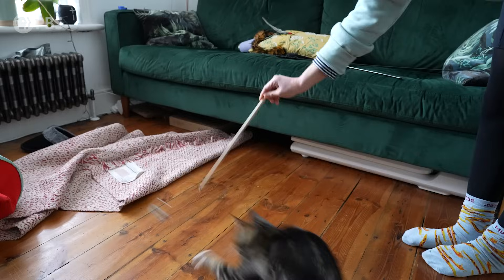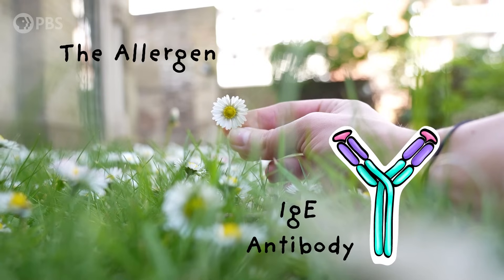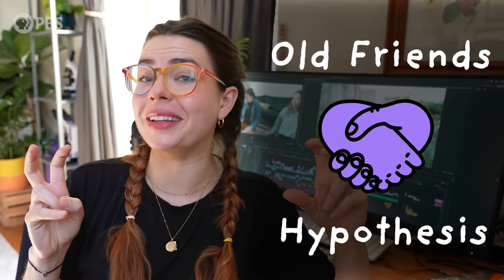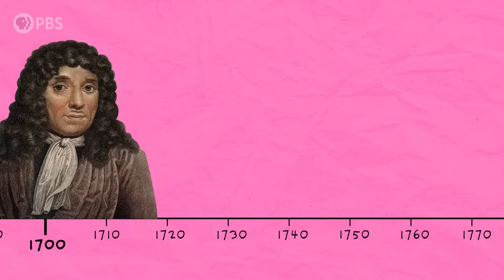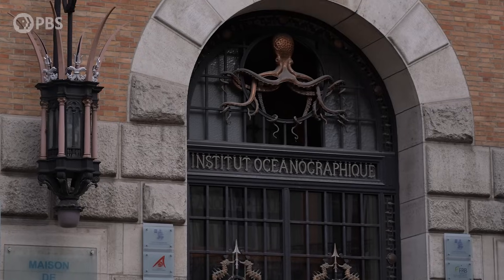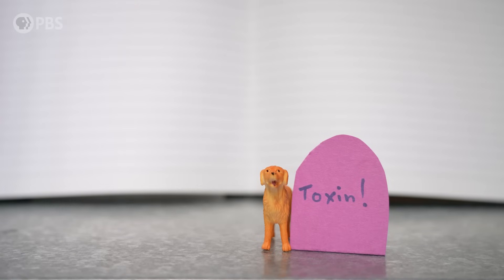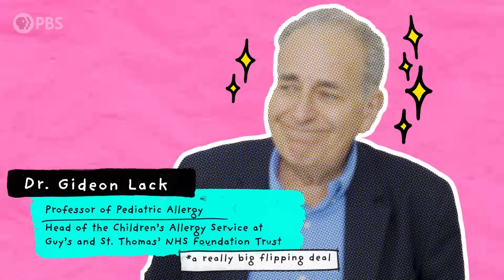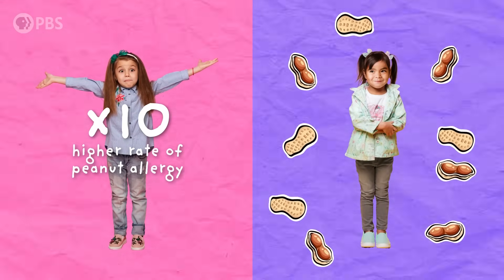Allergies: The Science of Why Your Body Hates You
Did you know that one of the biggest discoveries in our understanding of allergies was thanks to a completely failed experiment?

From pollen to peanuts, allergies can be the bane of our existence. Hold on tight for this wild ride of an episode that takes us through time. By the end, you'll see how Paris, sea anemone toxin, Prince Albert I of Monaco, and eczema are all linked to allergies...and what we can do about preventing and treating them in the future.